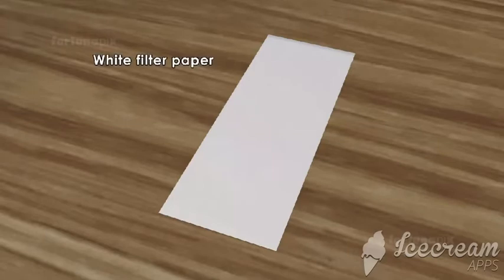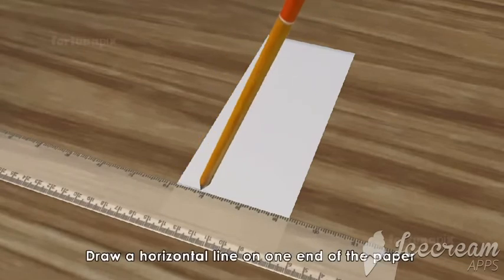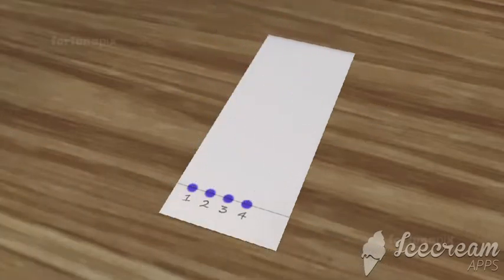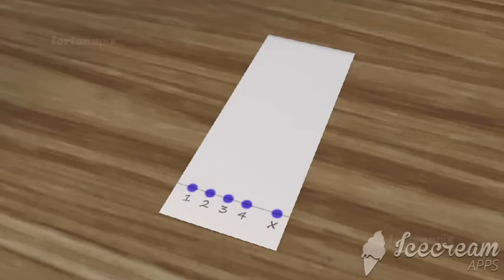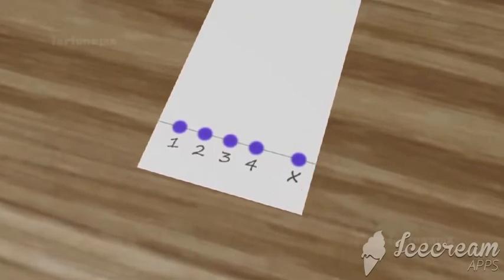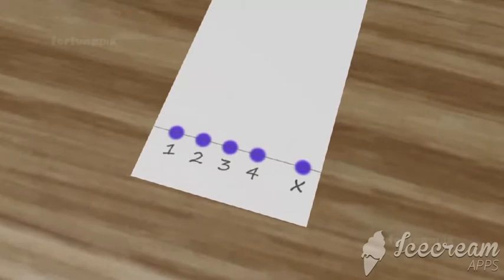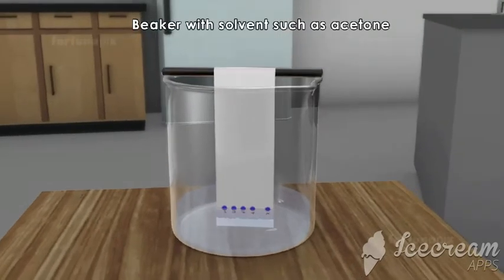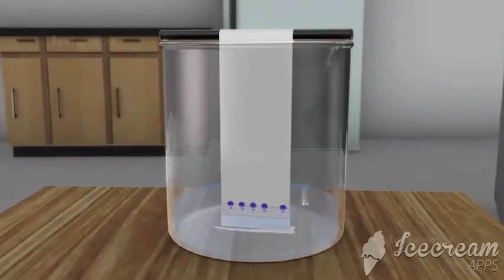🔴 Class 9th | science | Chemistry | Chapter 2 | part 6 (paper chromatography)